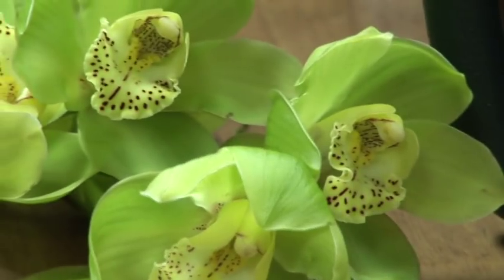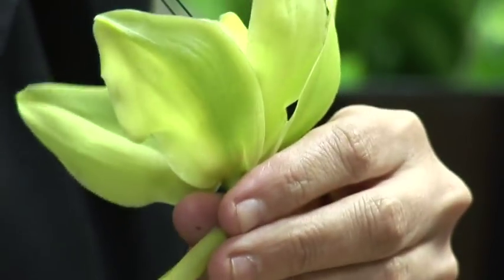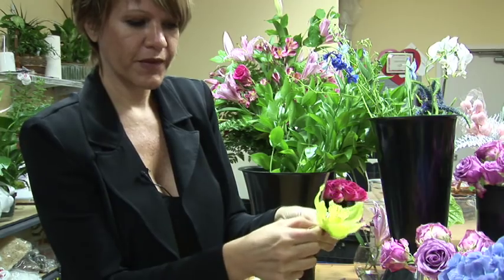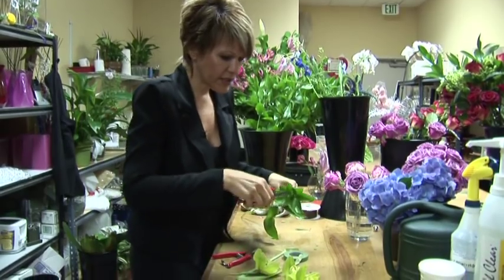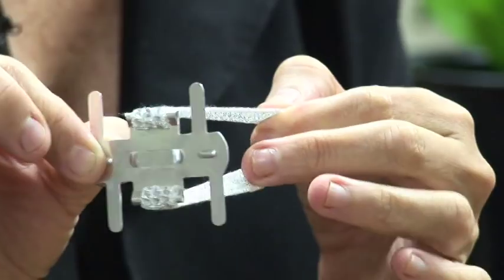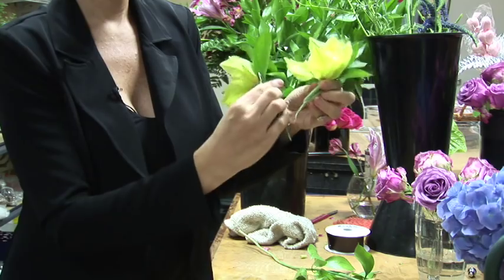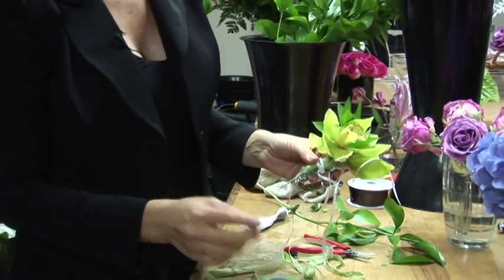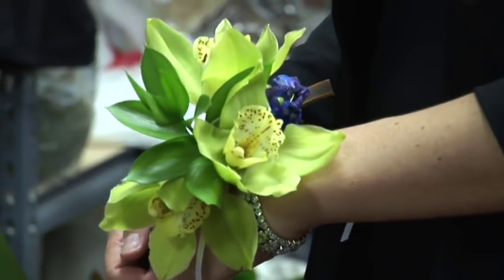Bridal Bouquet Ideas : How to Make Wrist Corsages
When making a wrist corsage, always use three of the same blossom, such as a rose, a carnation or a cymbidium orchid, and attach them to corsage elastic. Make a custom wrist corsage for a special event with helpful tips from a professional florist in this free video on wedding flowers.

Bio: Crystal Nassar is a floral designer and part of a family-owned business, Tuscan Florist, with more than 30 years experience in the floral industry.